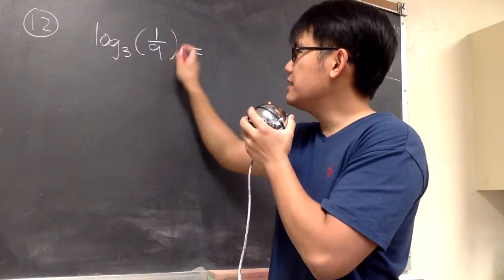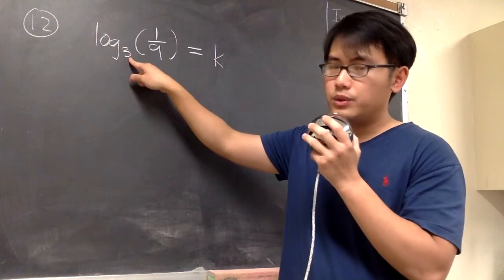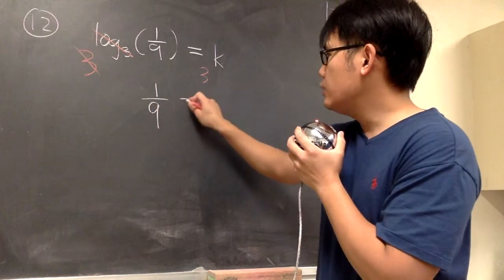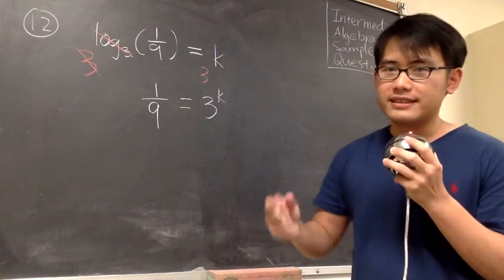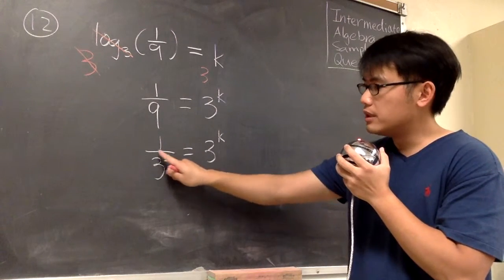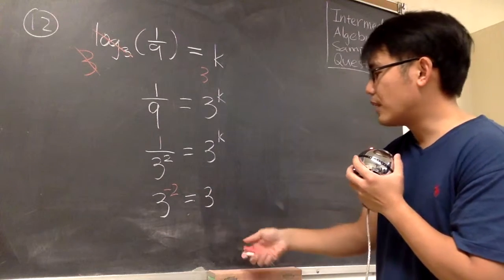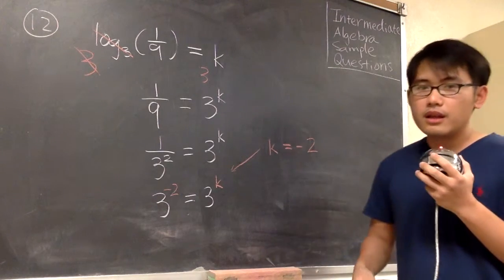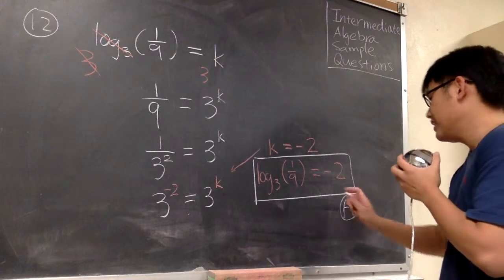Intermediate Algebra Q12 (with music) | Los Angeles Pierce College math assessment sample